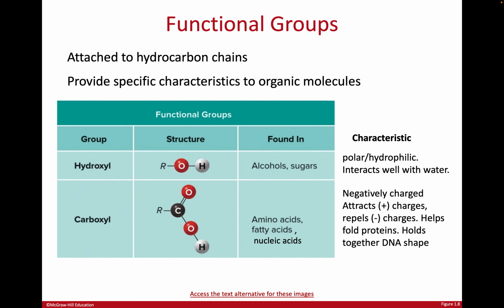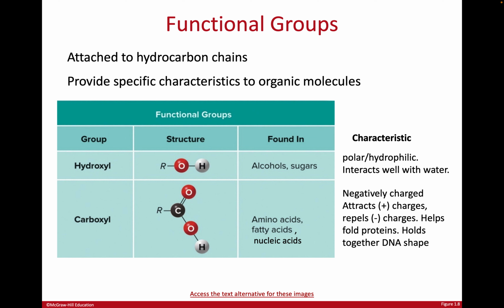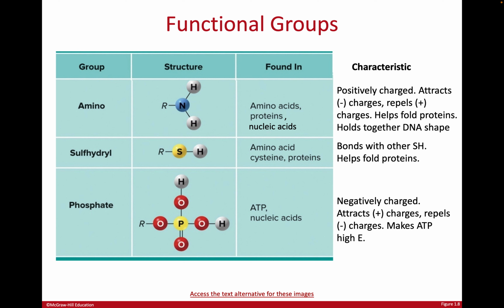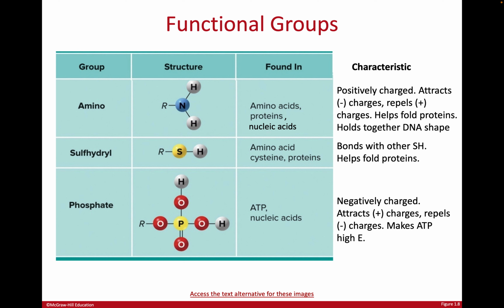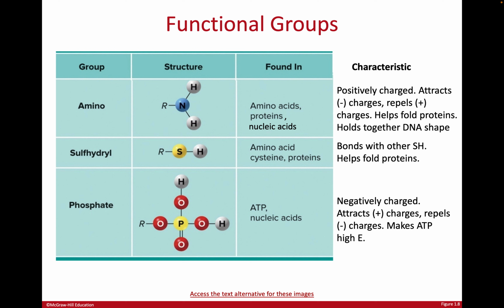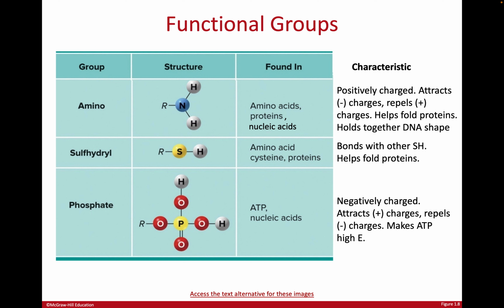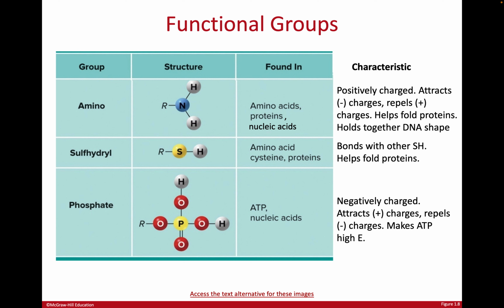Functional Groups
Lecture for non-science majors about some of the major functional groups of biological molecules. It includes a brief discussion of the group structure, its characteristics, and the types of molecules it's found in.